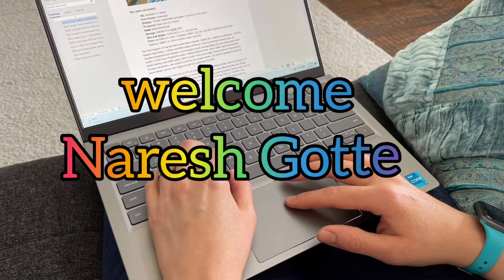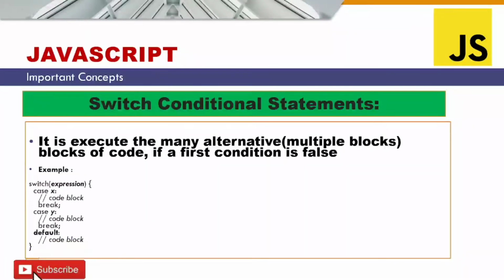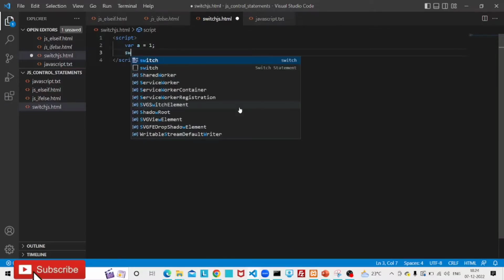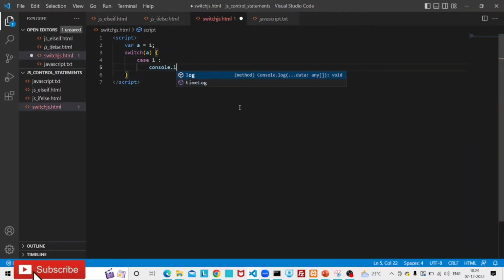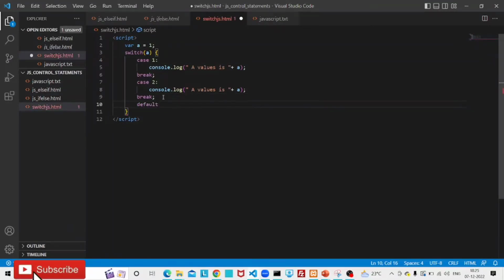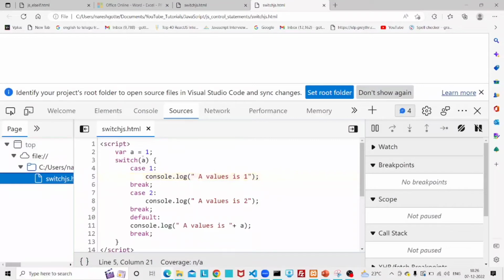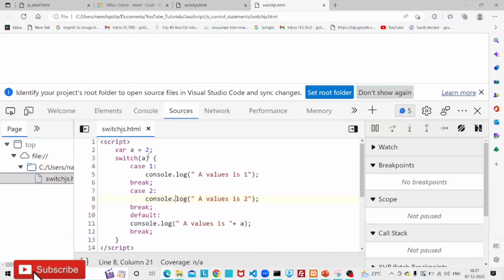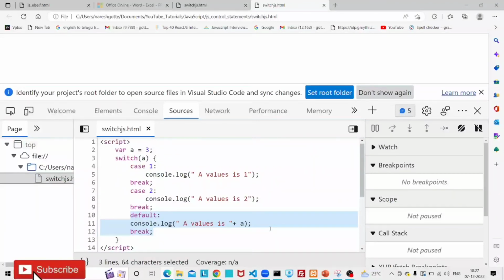Switch Conditional Statement | Switch Control statement | Switch Case | By Naresh Gotte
Switch Conditional Statement :

It is execute the many alternative(multiple blocks) blocks of code, if a first condition is false
IF do you have  a doubt and interest to attend my workshop the please register my workshop: